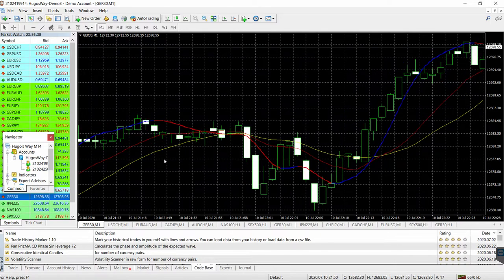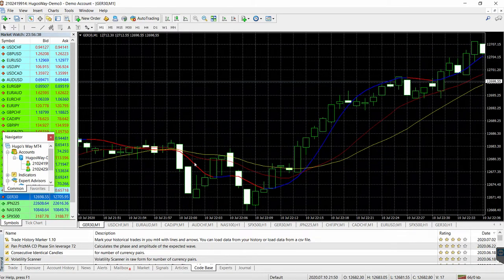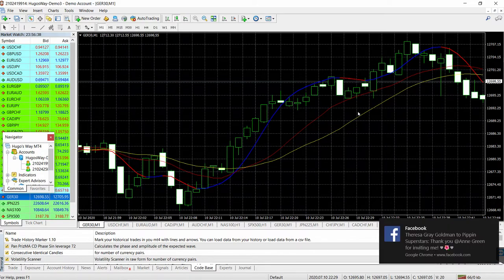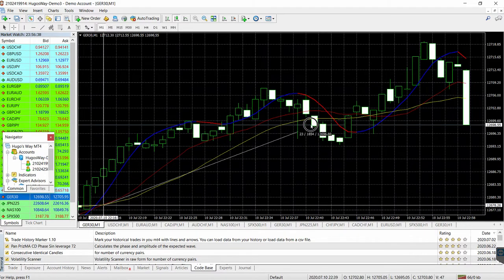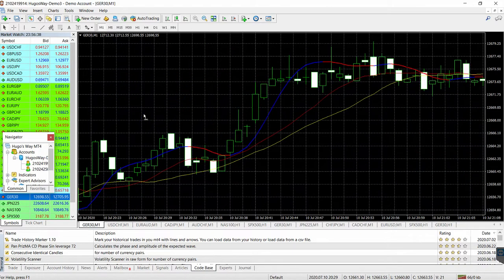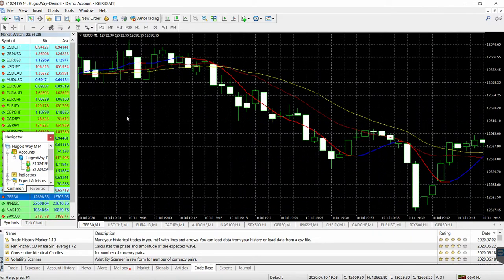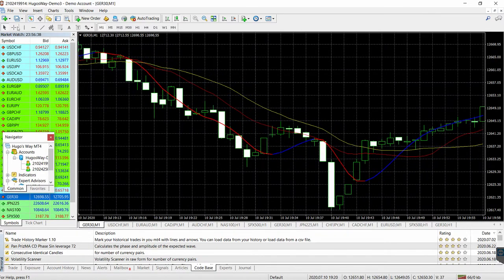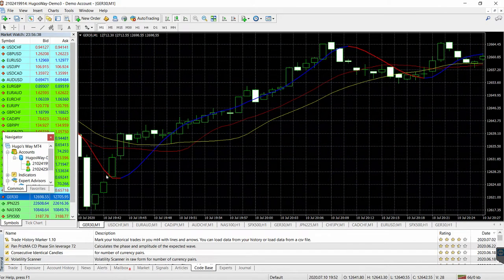Use The Millionaire Mastermind Indicies Scalping Strategy on ANY INDICIES Pair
People Who Have Never Made $ Online or Have NO CLUE ABOUT TRADING ON THE FOREX MARKETS are making LIFE CHANGING $ with this SIMPLE SCALPING STRATEGY

Misty Rae McNelley (black and white profile picture)